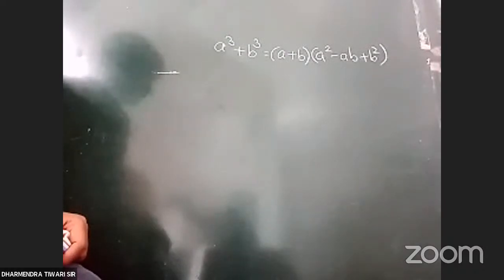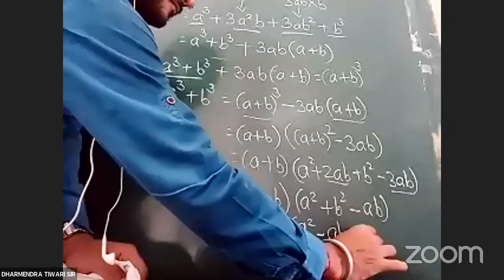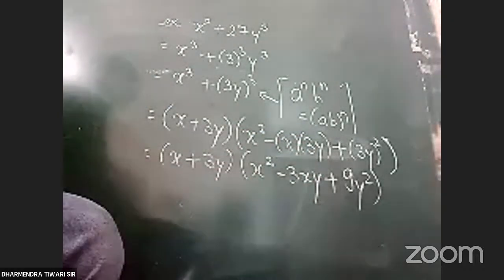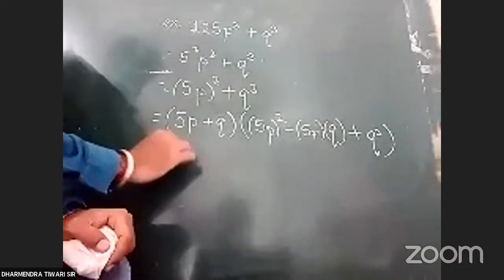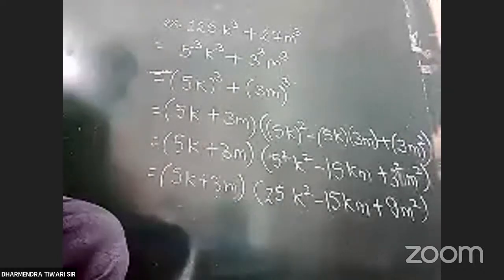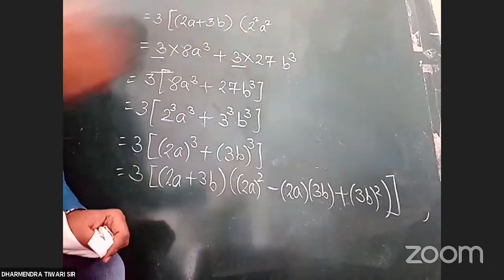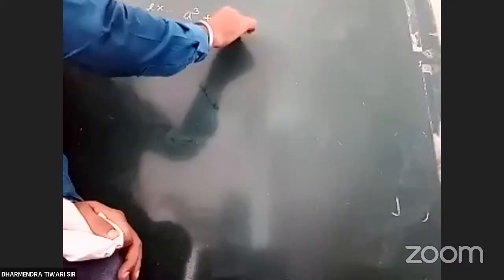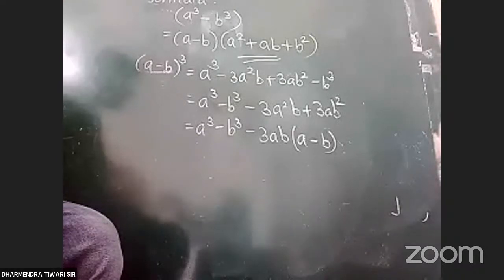Almas Hannure's Personal Meeting Room